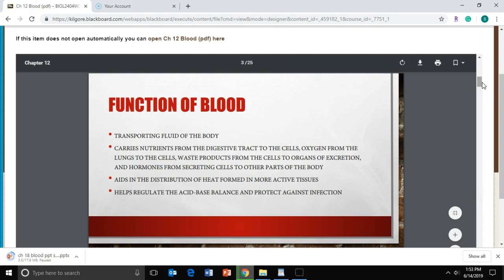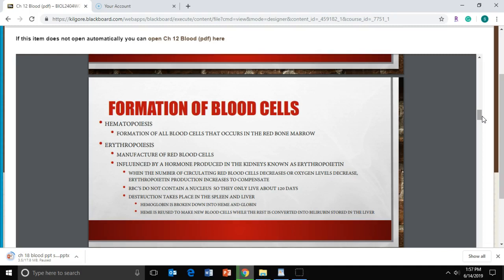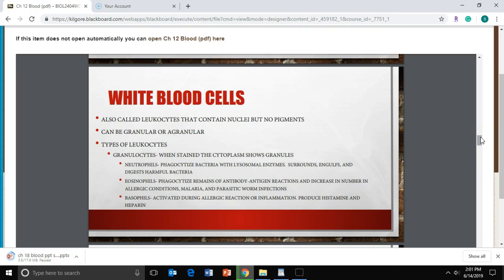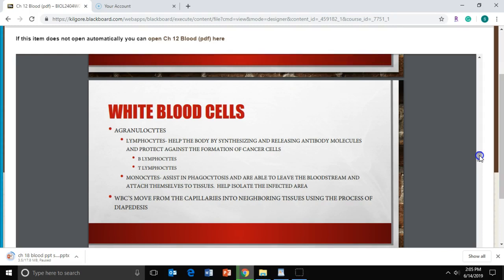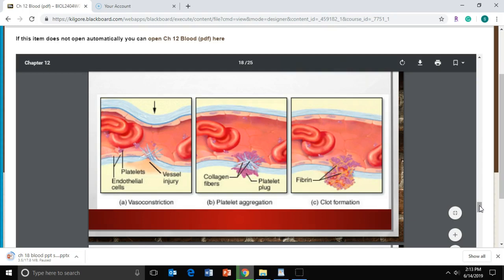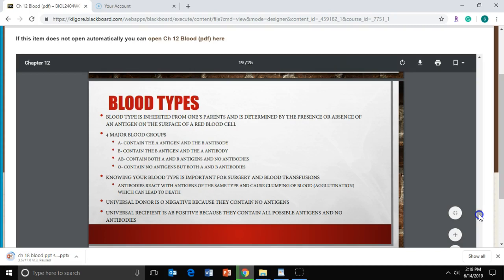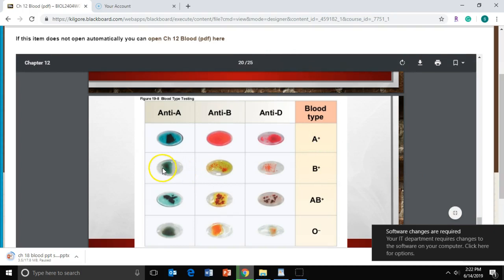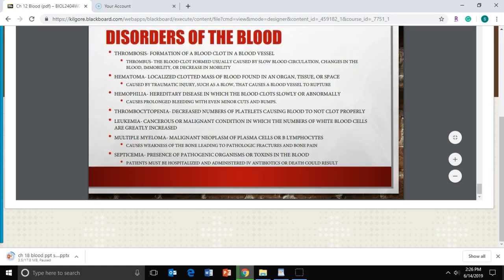Ch 12 Blood